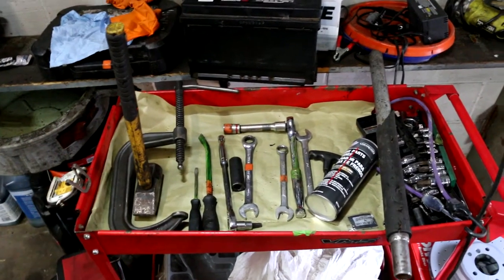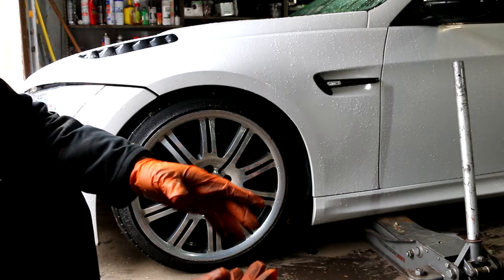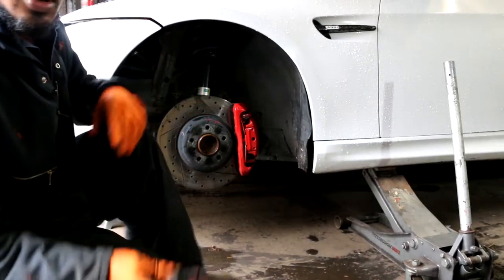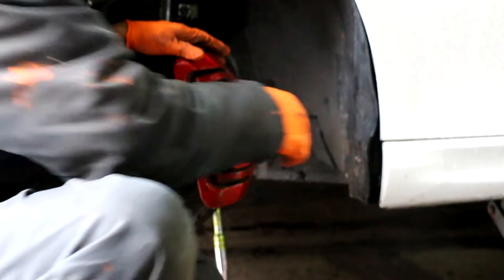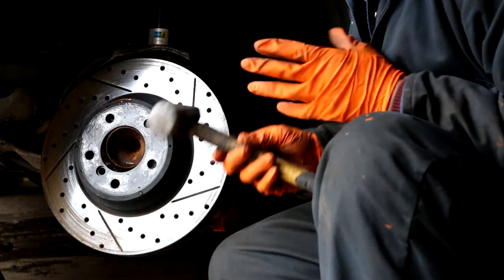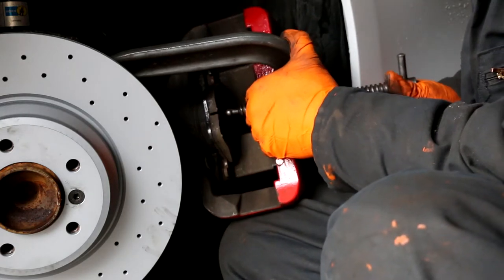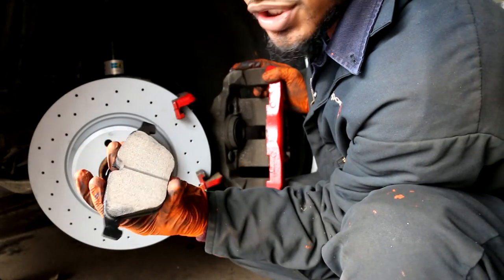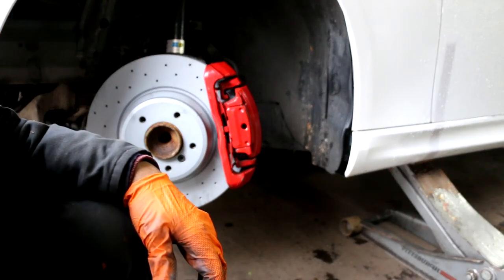EPISODE 25 | DIY FRONT BRAKES BMW 335I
Whats up World? in this episode im finally back. This time with a How to Tutorial. i will demonstrate how to replace the brakes and rotors at home with no power tools.
i got my parts from: fcpeuro.com